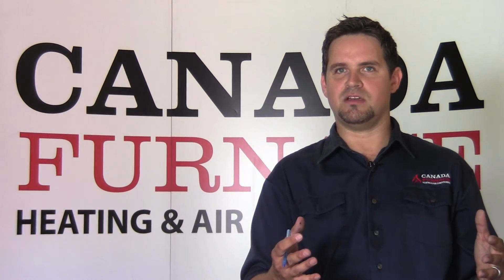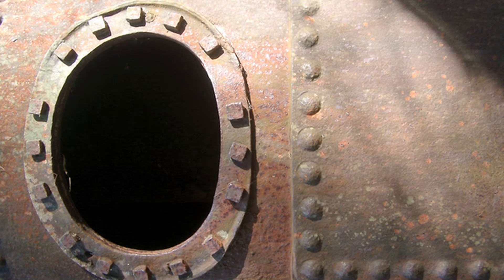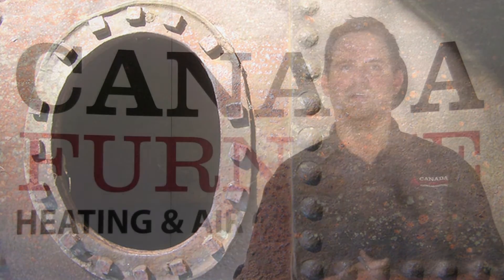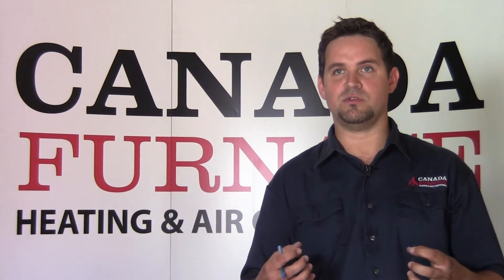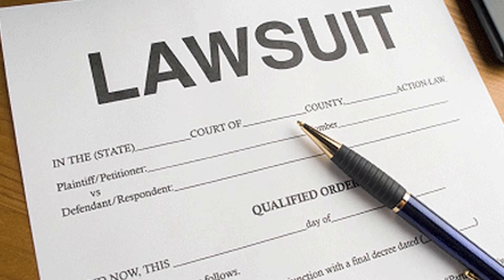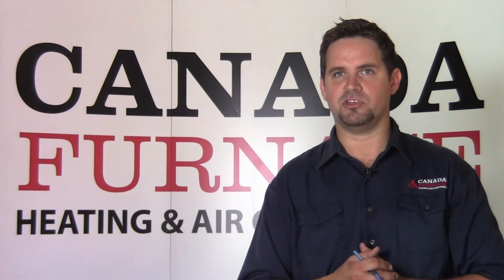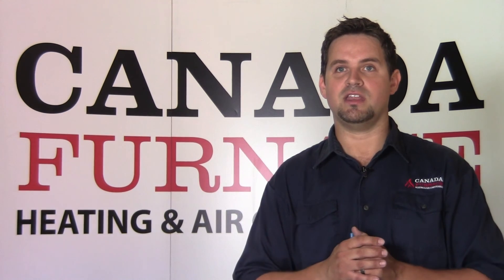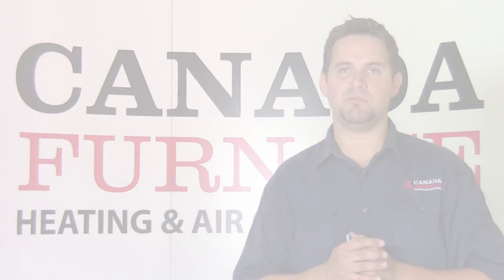What should I do if I have poly-b piping? | Canada Furnace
What is Poly B Piping?

Polybutylene Pipe is just that, a piping material that was used to transfer heated water under a homes floor (particularly in the decade of the 90's) as a heating system known as Hydronic (or Hot Water home heating).The boiler in the home distributes the hot water through the pipes in the floor, creating a nicely balanced heating effect.

Poly B is not used anymore and here's the reason why.  Poly B absorbs air from the surrounding atmosphere, which returns to the boiler along with the already present water.  The net result of this combination is accelerated oxidization of all of the ferrous metal in the boiler and its attendant parts.  In other words, a big time rusting problem ensued.

Due to the wide spread use of Poly B in Canada and the United States and the considerable damage that it caused a class action lawsuit was launched against the various parties who developed the product.

The fallout and money available from the lawsuit has long since past and at best the solutions that were legislated by the courts tended to be highly complicated, expensive and intrusive, as entire floors had to come out and then be replaced in the affected properties.

A boiler manufacturer today will void any warranty if their product is to be used with existing Poly B.

The best solution from the perspective of Canada Furnaces professionals is to utilize stainless steel boilers, copper for the pipe and other mechanisms made of non ferrous metal or plastic.  The rusting problem is effectively stopped by going this route.

Ask the pros at Canada Furnace for more information about Poly B and how to deal with it.